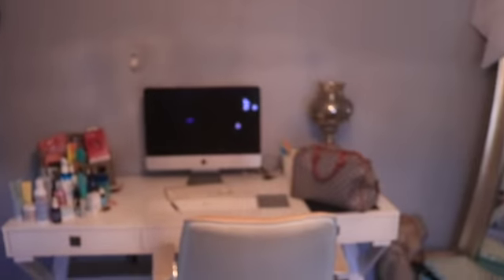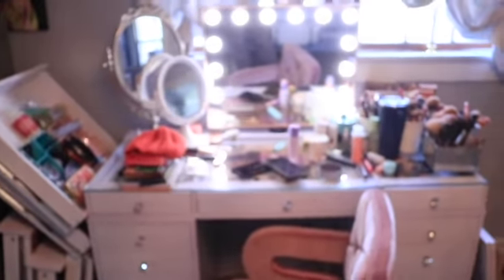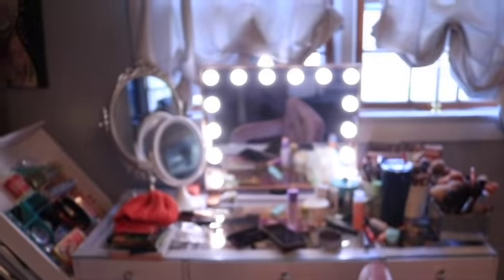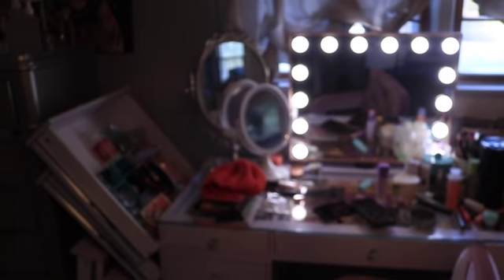A Work in Progress SD 480p